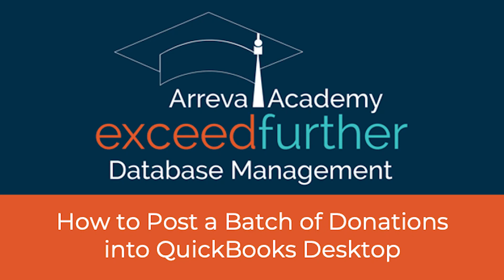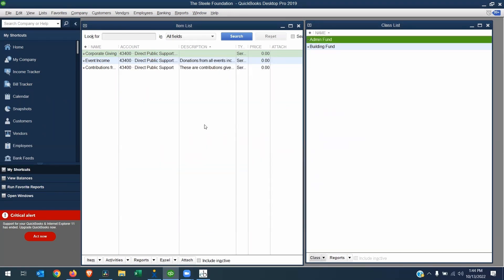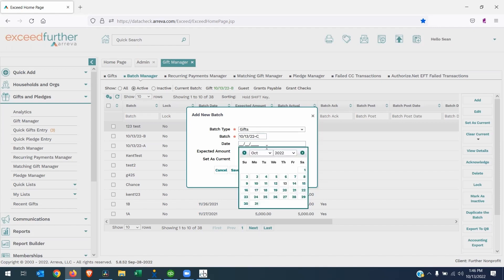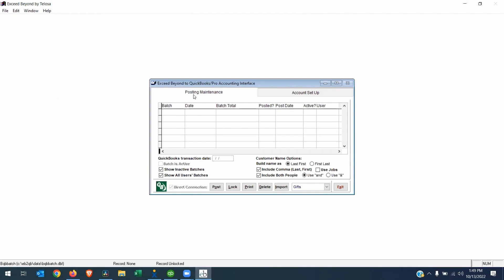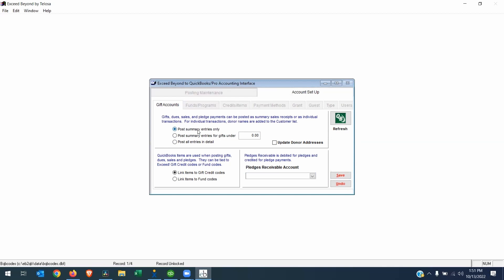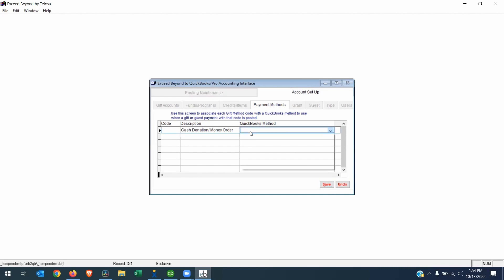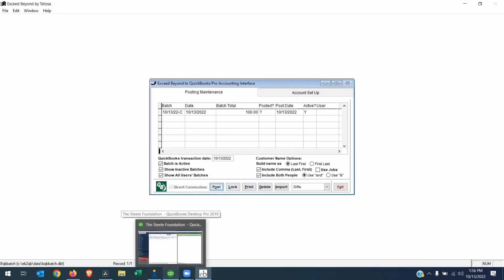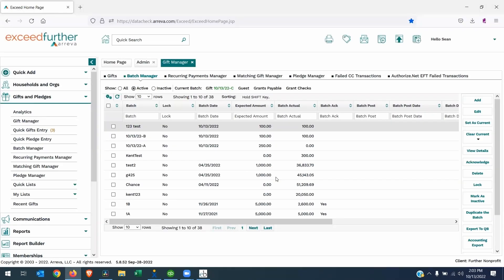Arreva Academy - Database Management - Posting a Batch of Donations into QuickBooks Desktop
Join our software specialists as they demonstrate how to post a batch of donations into QuickBooks desktop from the ExceedFurther database.